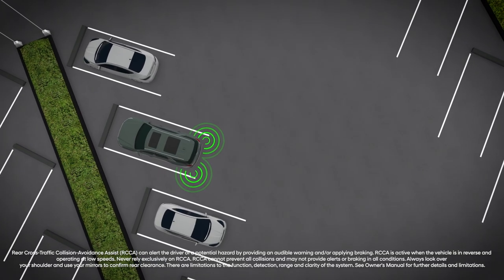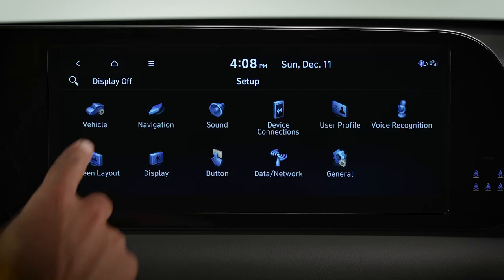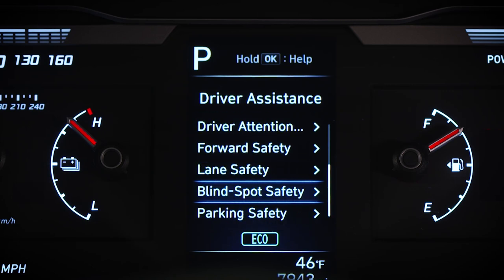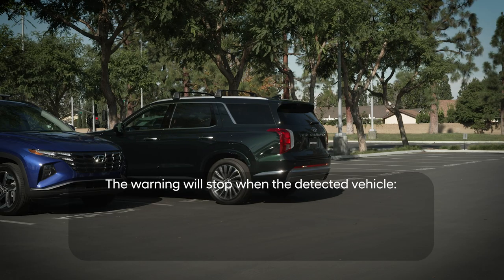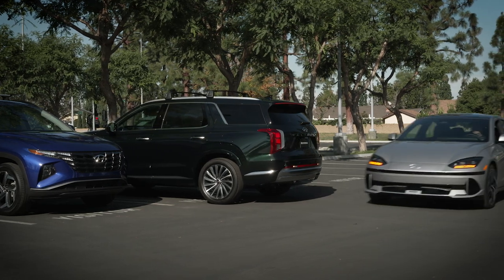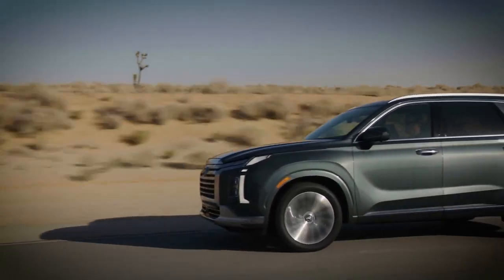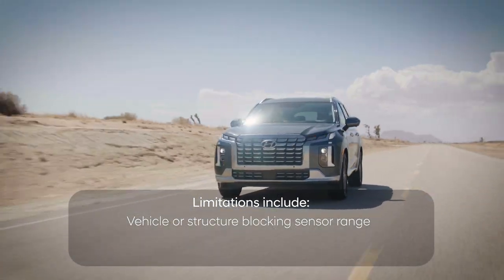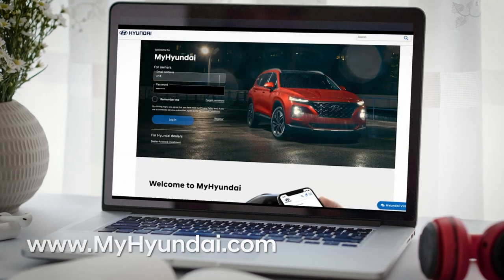Rear Cross-Traffic Collision Safety Systems | Hyundai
The available Rear Cross-Traffic Collision-Avoidance Assist system on your Hyundai helps reduce the risk of collision by using radar sensors to monitor approaching traffic when in reverse. This video explains how the system works, how to turn it on and off, and limitations of the system.

Applicable models (if equipped):
All 2023+ Hyundai models